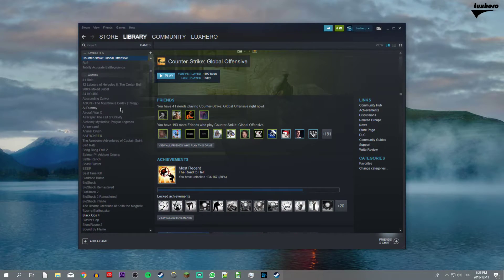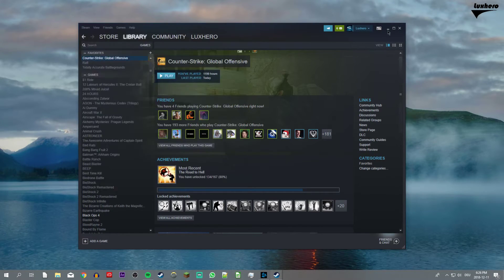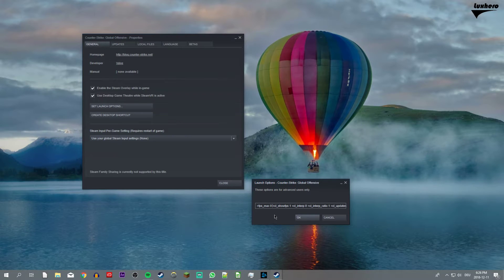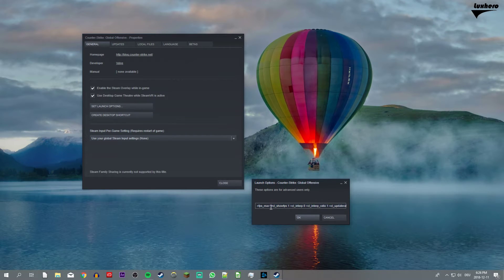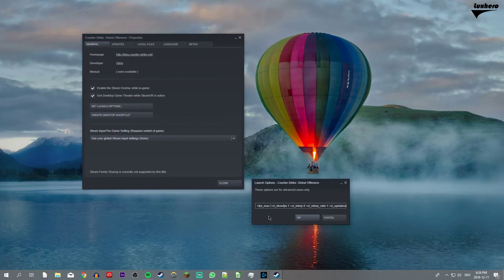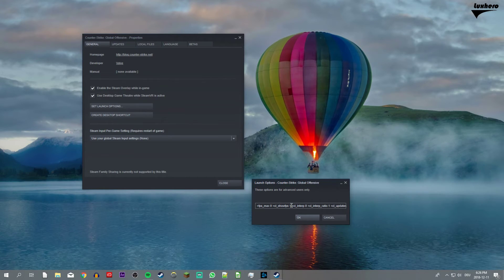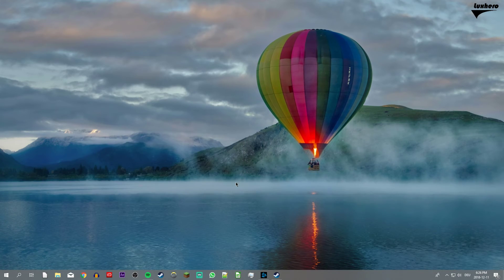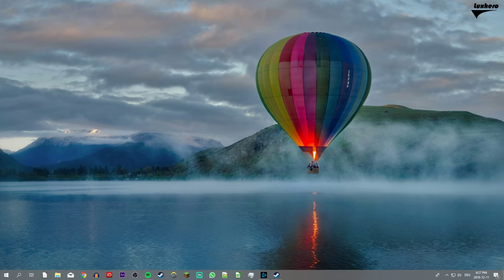CS:GO - How to Cap / Uncap FPS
A short tutorial on how to cap or uncap your FPS in CSGO.